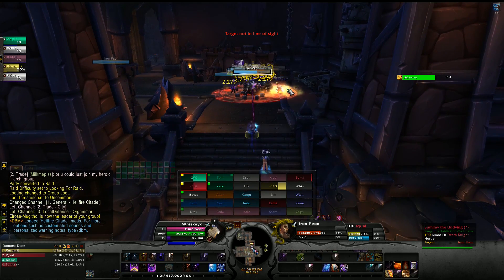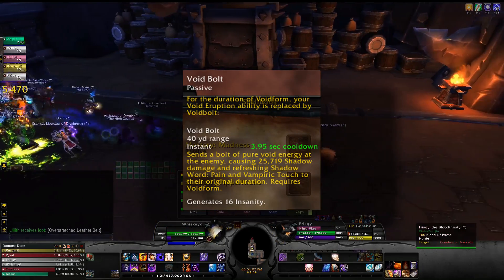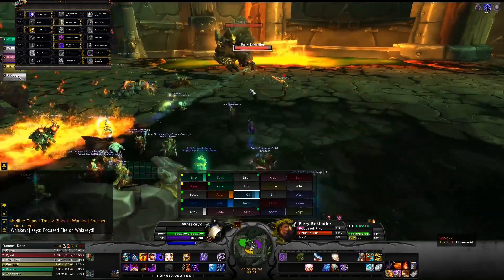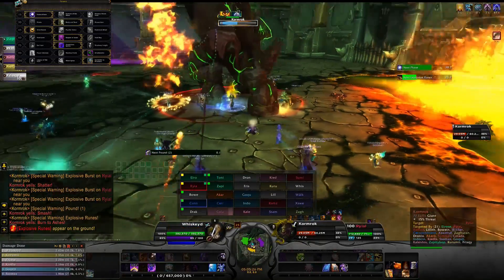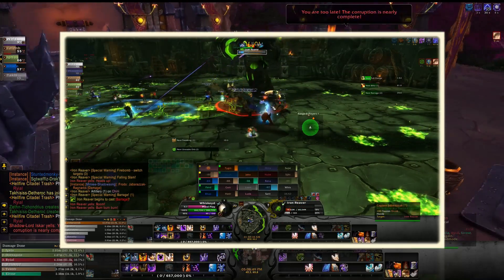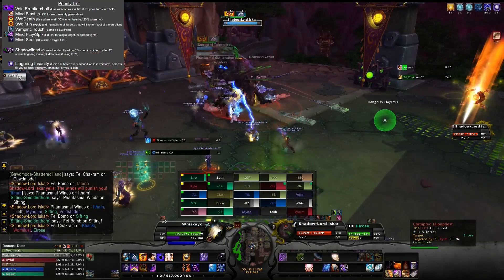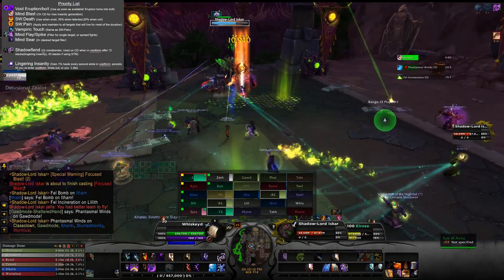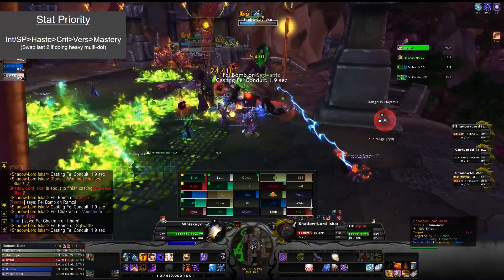Shadow priest PVE quick guide - 7.0.3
A quick guide to the 7.0.3 pre legion patch shadow priest. All testing was done in LFR for the ease of use. Enjoy!